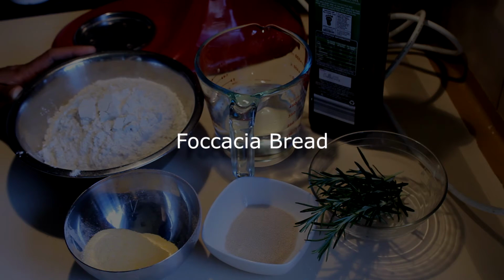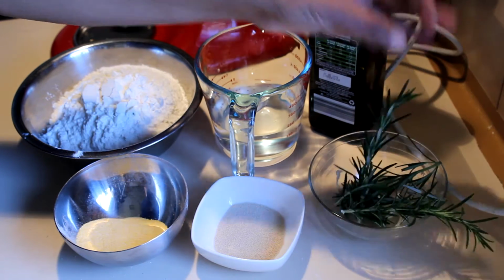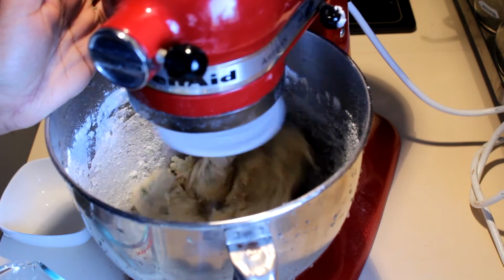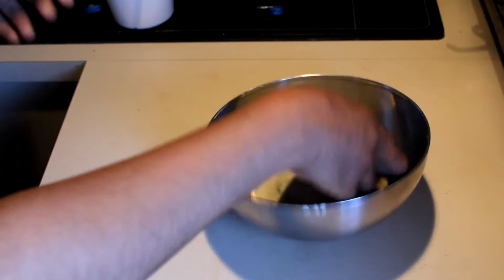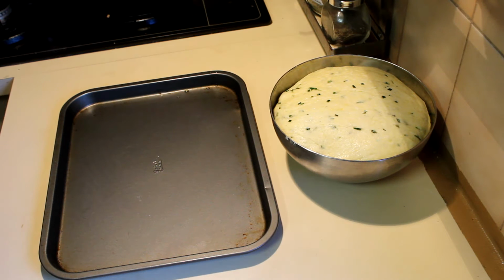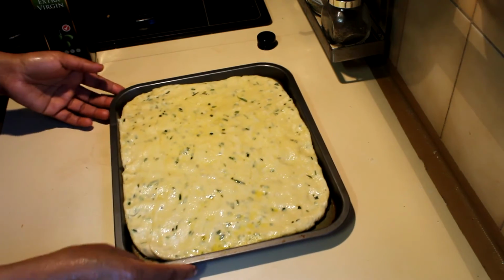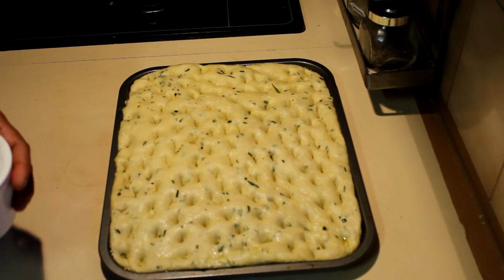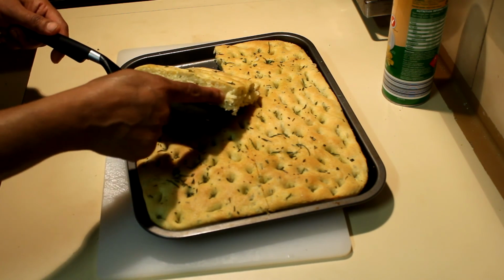Home Made Focaccia Bread from Scratch